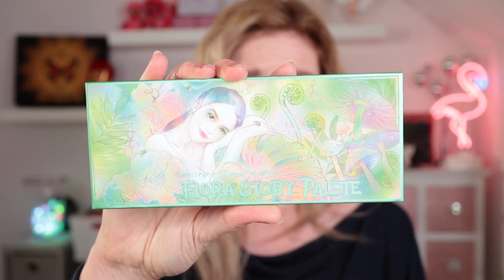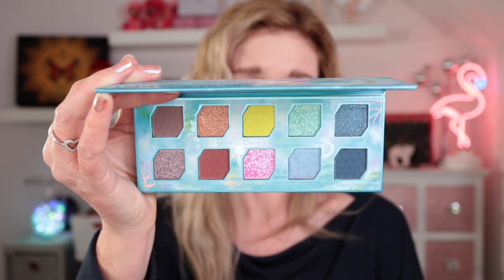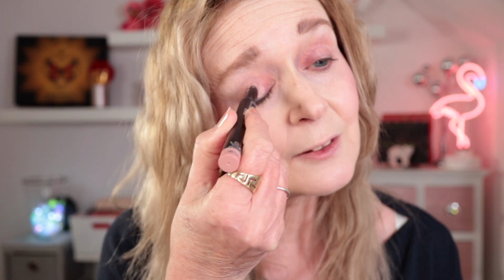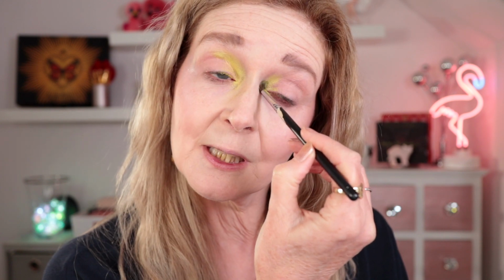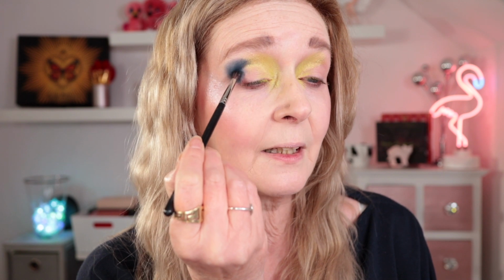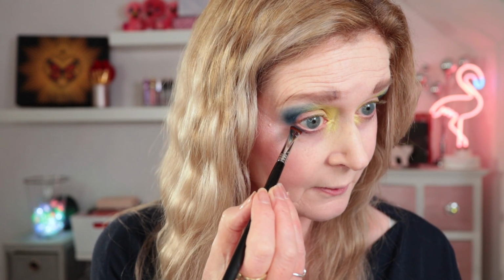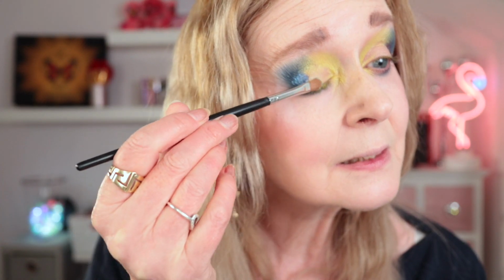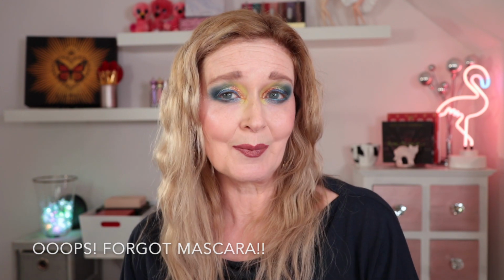Oden's Eye Perfect World Collection | SEATALK Palette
Hi Guys - In today's video I'm doing a chatty GRWM and trying out the Oden's Eye x Lauren Mae Beauty Seatalk palette. I hope you enjoy watching.

⭐️ My Makeup:
Giorgio Armani Luminous Silk Foundation in shade 5
Revolution Conceal & Hydrate Concealer in C3
MAC Mineralise Skin Finish in Light
L H Cosmetics Infinity - Cigar & Fornax  (brows)
Lunatick Cosmetics Labs Contour Book 1
Oden's Eye Alva Fruit Blusher in Sweet Peach
Oden's Eye Alva II Highlighter palette - shade Undienne
NYX Glitter Primer
NYX Eyeliner in Azure
Melt Reflect Gel Liner in Santos
Sigma Eyeshadow Base in Persuade
Oden's Eye x Lauren Seatalk palette
Melt Perfectionist Lip Ultra Precision Pencil in Corazôn
Melt Matte Lipstick in On-the-go

⭐️ Filming Gear:
2x Neewer 480 LED Panels with softboxes (front)
1x Neewer 660 LED Panel (background)
iMovie
Pic Monkey